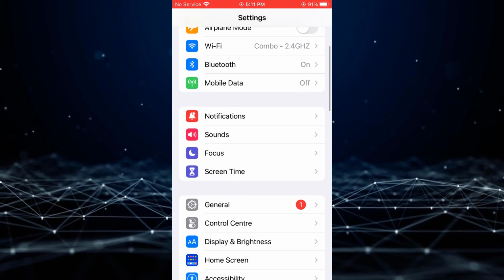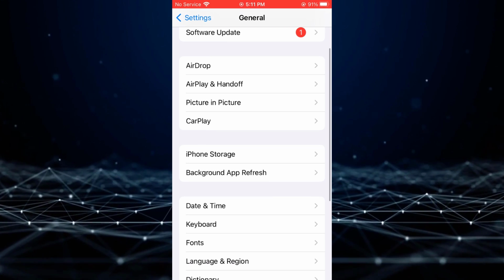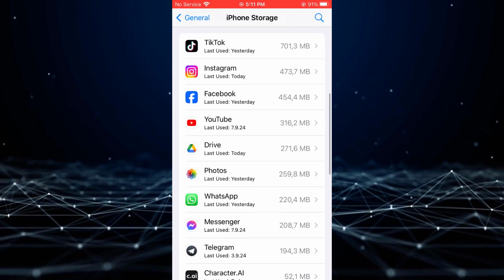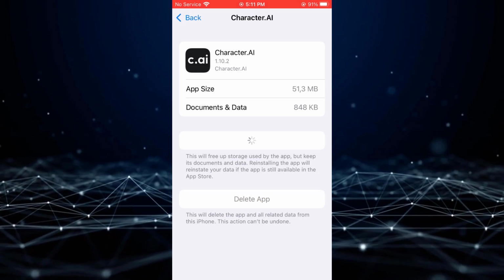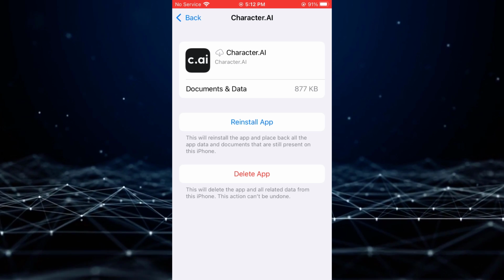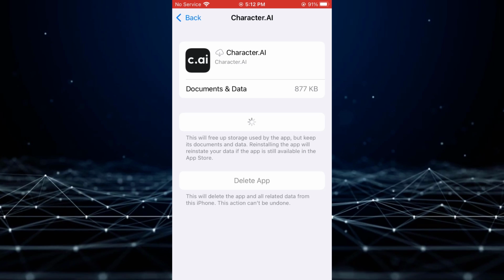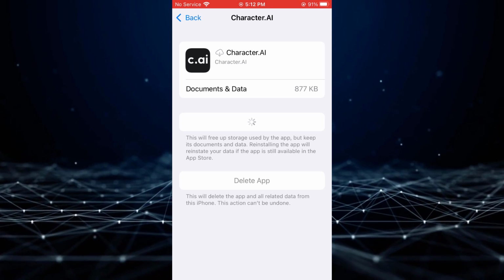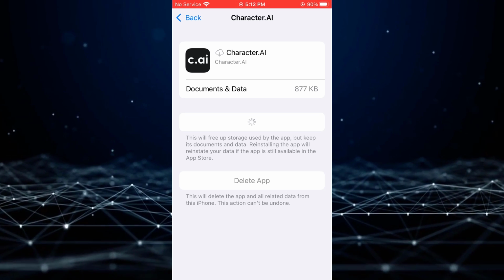How To Fix Character AI App Not Working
In this tutotrial i will show you how you can fix character ai app not working.